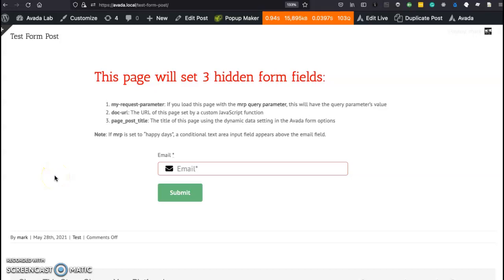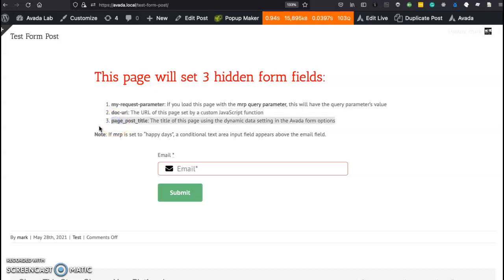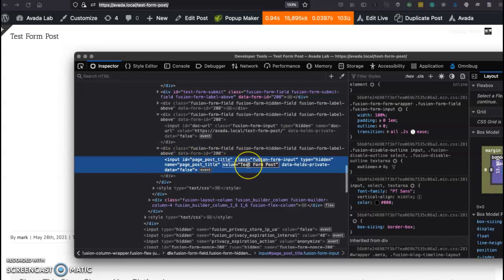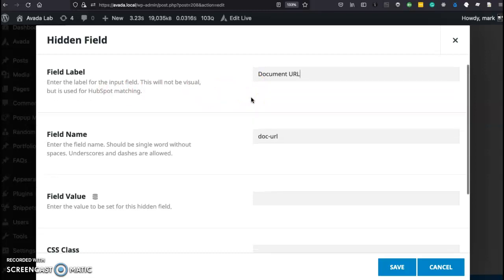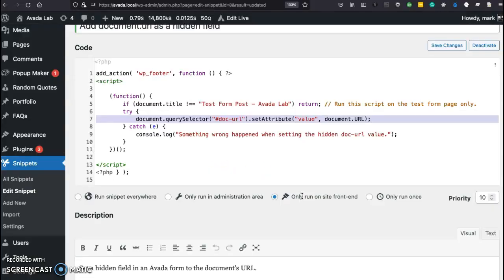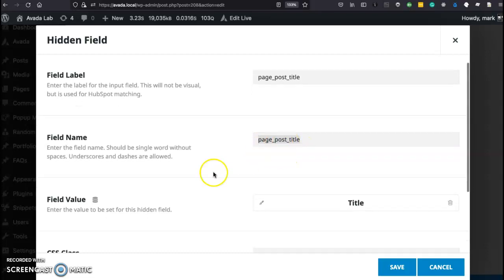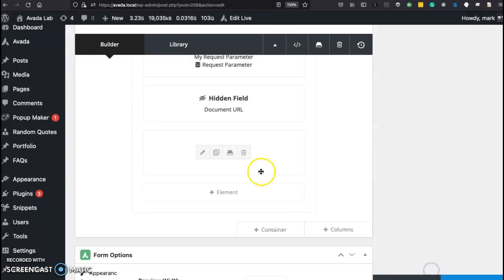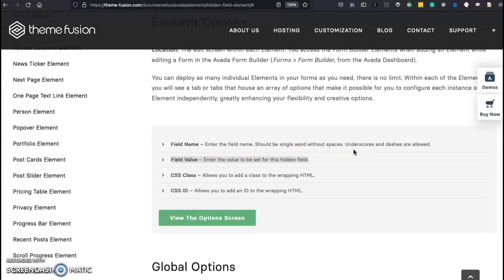How to Use Hidden Fields in an Avada Form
Use hidden fields to capture the document URL and title when someone submits your Avada form.